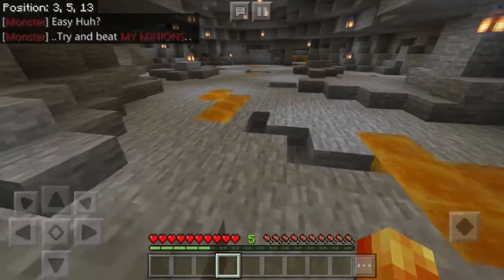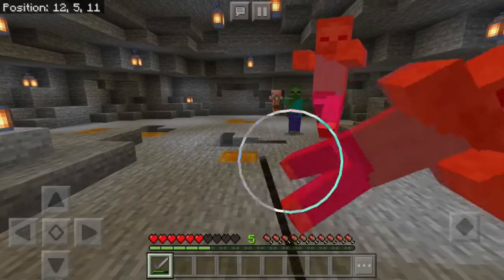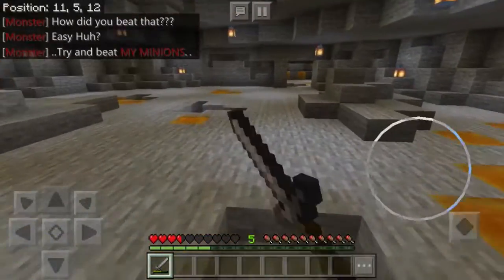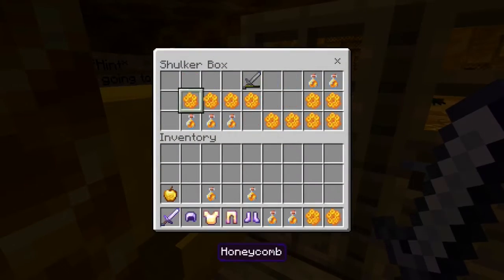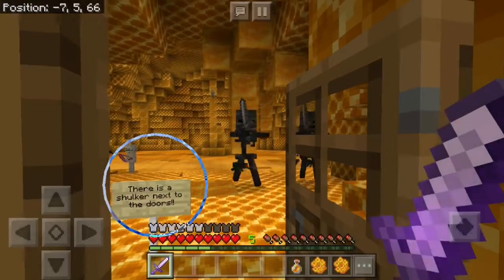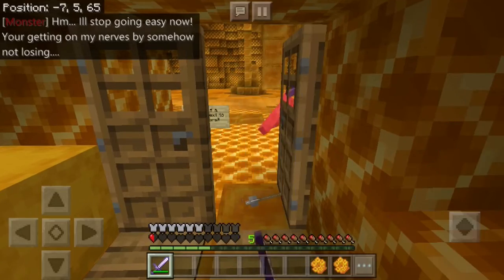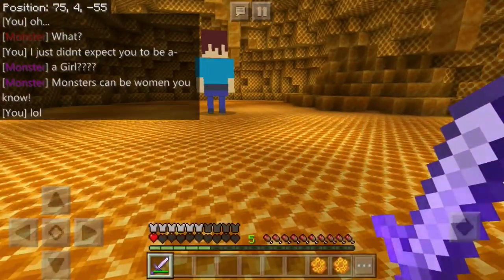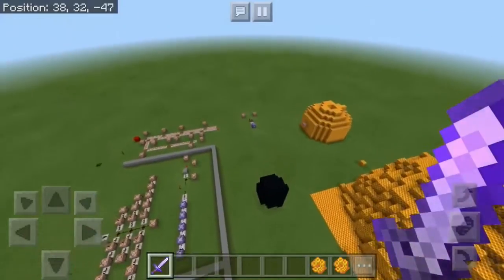A Sticky Situation!! - Minecraft Map Review Episode 2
This is the second episode where I review and play random maps I find on MCPE Addons